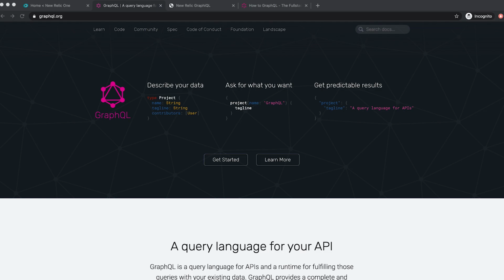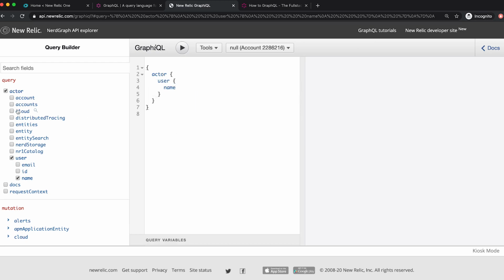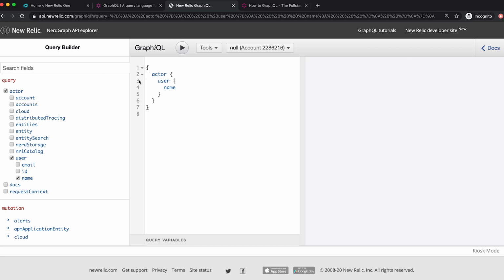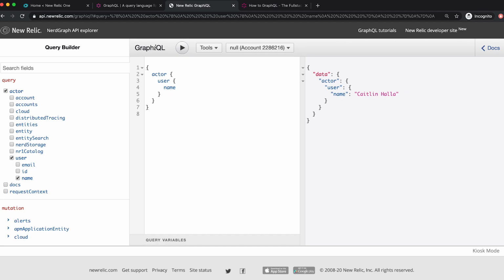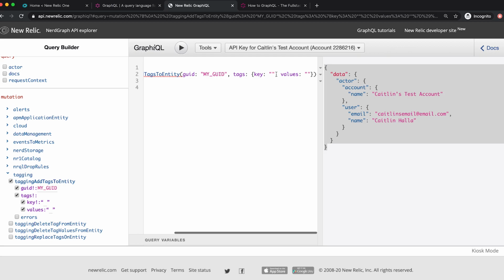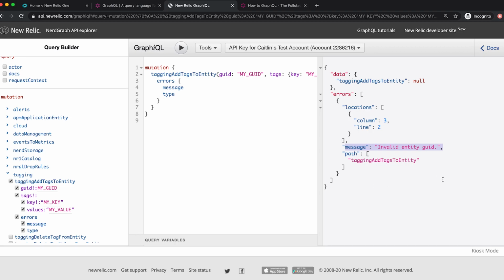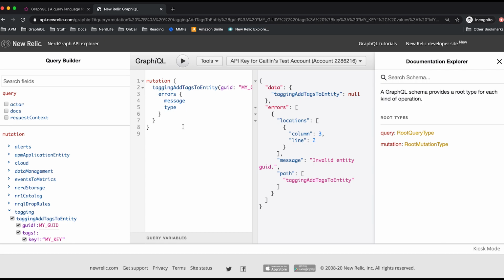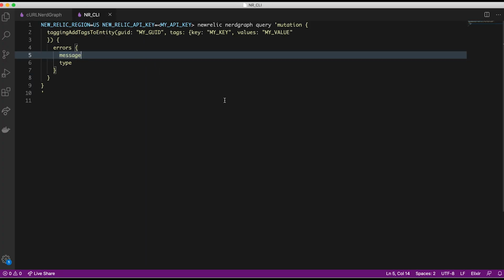How to Get Started with NerdGraph API Explorer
Learn about the power and process of consuming data through NerdGraph, New Relic’s API platform. Find out how to access and use that data with NerdGraph API Explorer, the GraphQL UI for executing queries.

0:31 → Get Started with NerdGraph
1:20 → Query Builder
4:04 → Understanding Mutations
5:57 → Transfer Code to Terminal

Please submit any questions, comments, interesting use-cases, and engage with the developer community

Want to make sure you're getting the most out of New Relic? Contact sales